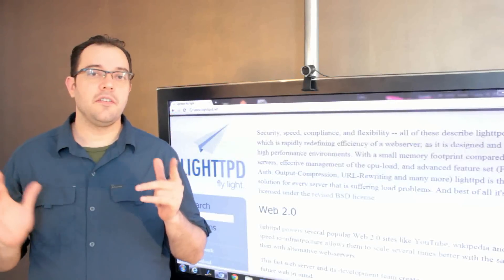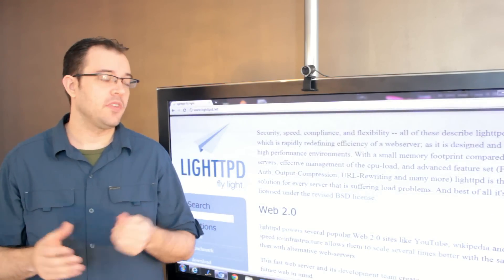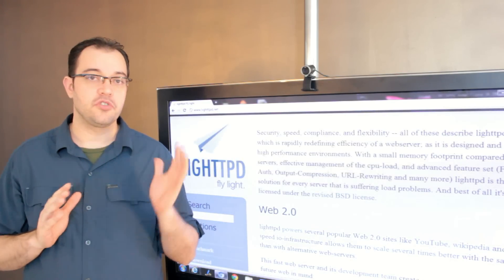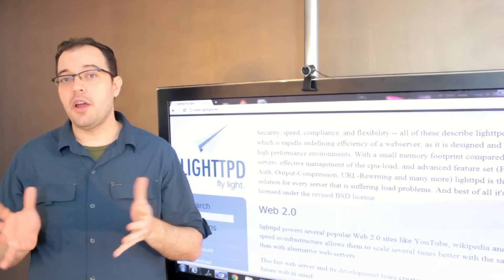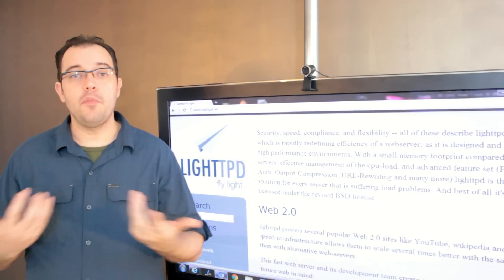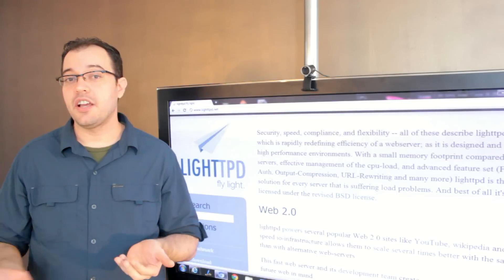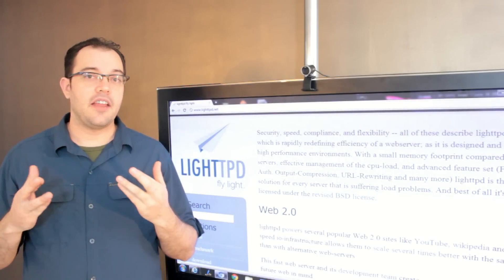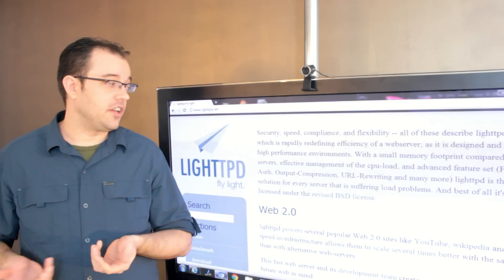LightTPD Vs. Apache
Faster lighter and with better threading, LightTPD is superior to Apache in almost every way, (except for some issues with URL re-writes), but it doesn't have the testing and support that Apache does.  So while most LAMP stack software will run on LightTPD, if it doesn't work quite right you may be left high and dry.